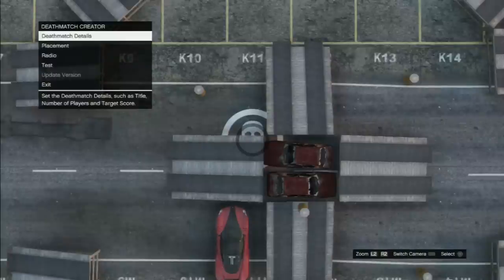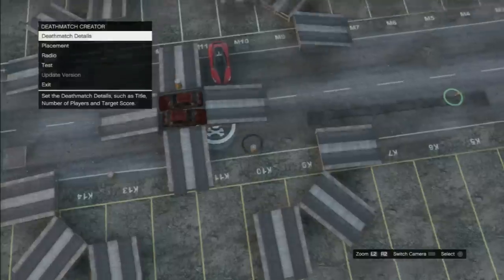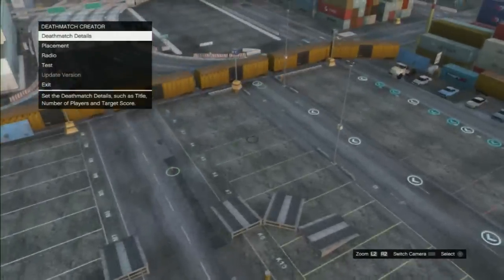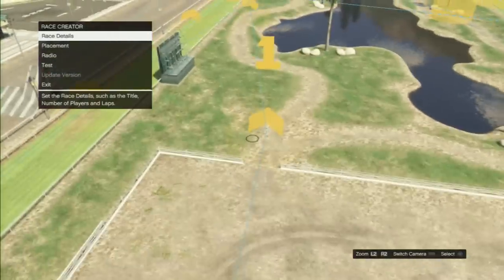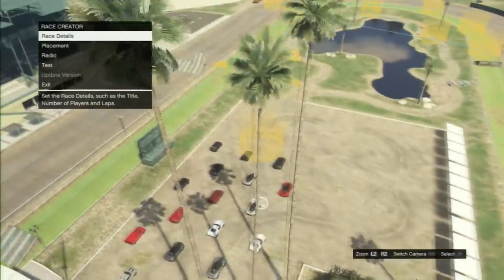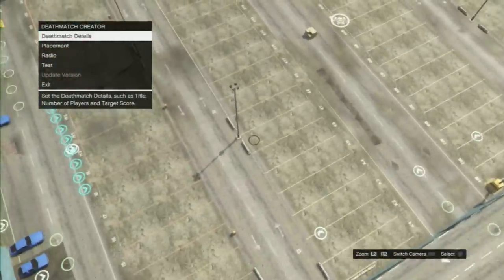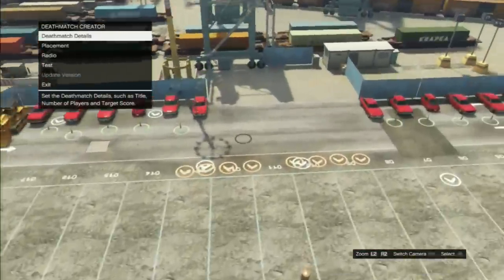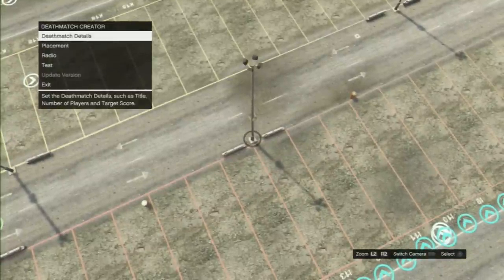ColdFireMC Creations: I Am Not A Hipster Derby, Around The Oval and Hockey Arena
Show your support by Hitting that red button above :D

Add Me On Ps3: ColdFireMC

credit to the awesome music i use :D

If you enjoyed this video leave a like :D

Also Share it to your friends :D

Skype: ColdFireMC